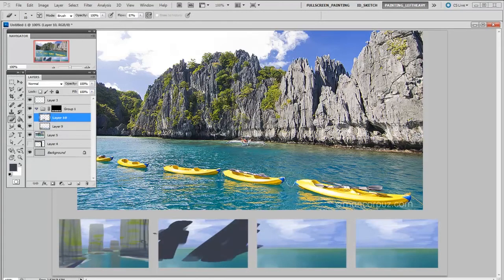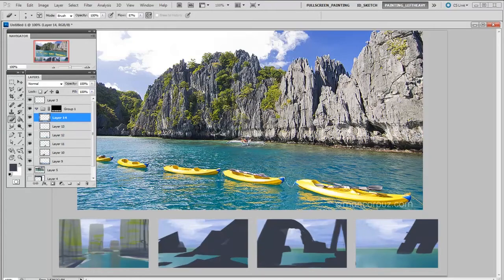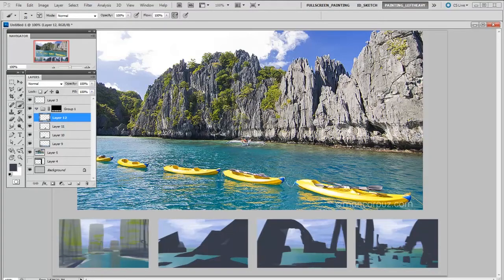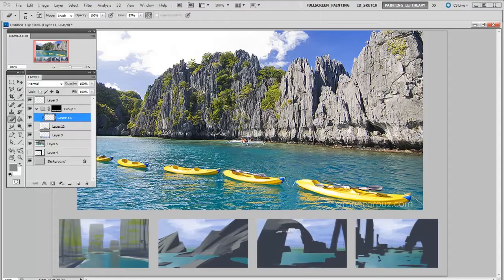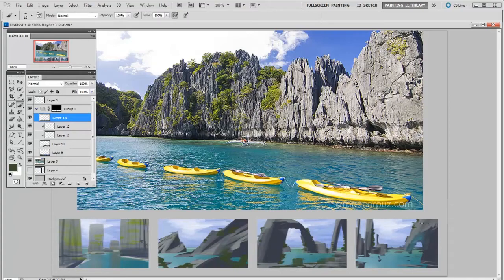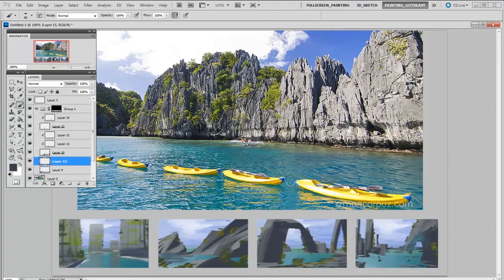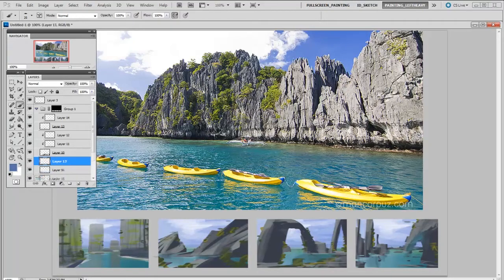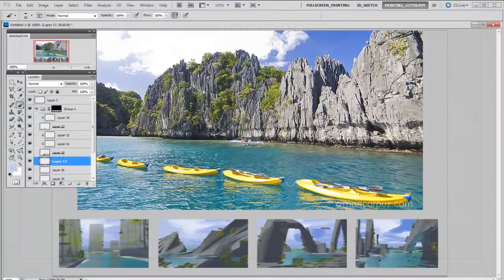Imaginary Landscape Thumbnail Sketches | Digital Painting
One of the most exciting subjects to paint is landscape - but many artists don't know where to begin. This video shows one approach. Just like in the previous video where we did a "Tiny Study", these are small thumbnail sketches. Creating a small drawing like this allows you to quickly explore compositions without investing too deeply in a single image. Most importantly, working small like this is a way to lower your expectations - it's a lot less stressful working on a tiny painting that can't fit any details.